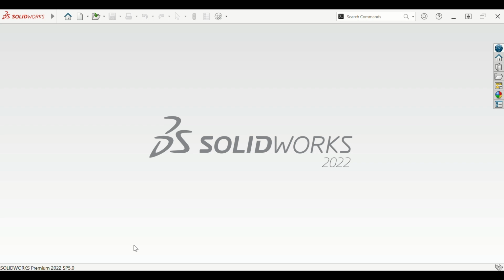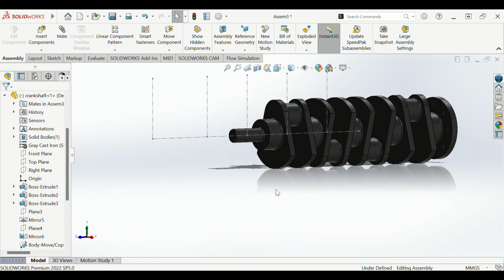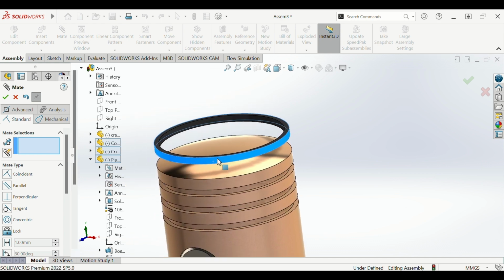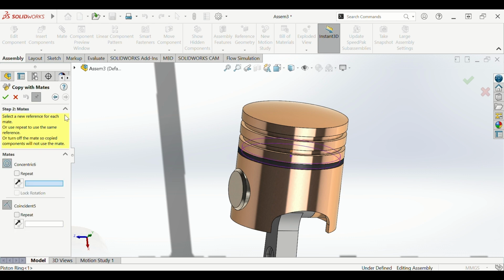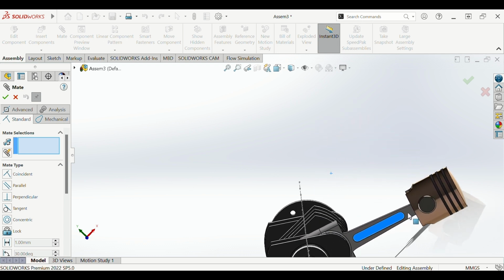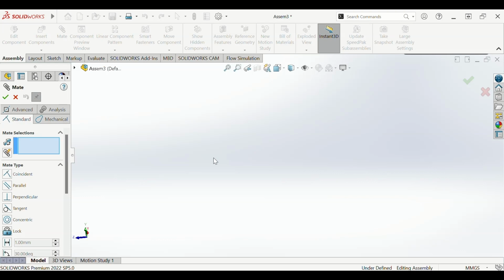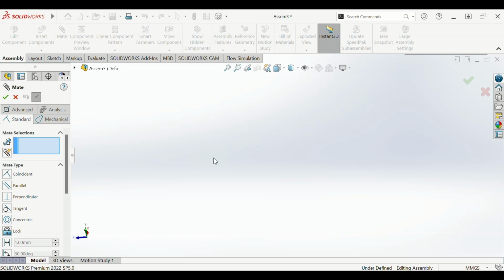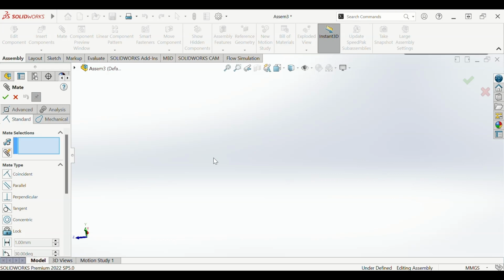Full Assembly P6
My computer was acting funny and my drives seemed to not work properly. I could not do the desired relationships. This video showcases that not everything is perfect and one has to deal with technical issues. Eventually I was able to show the shortcuts and tools needed to perform such task.